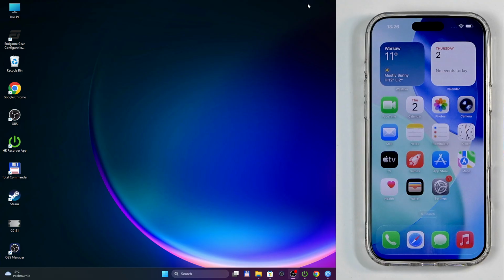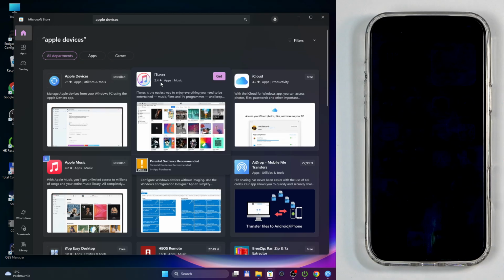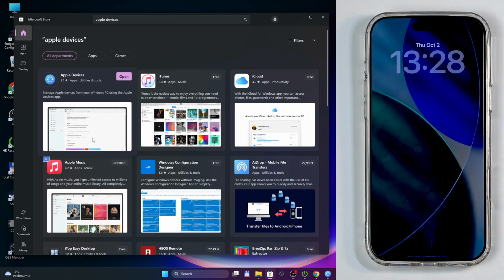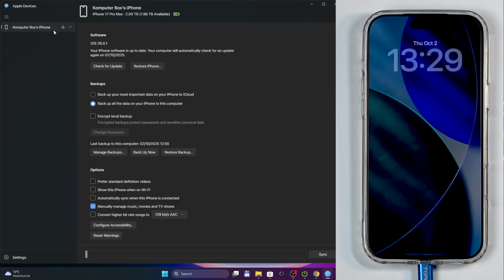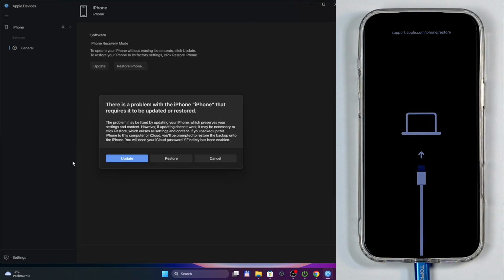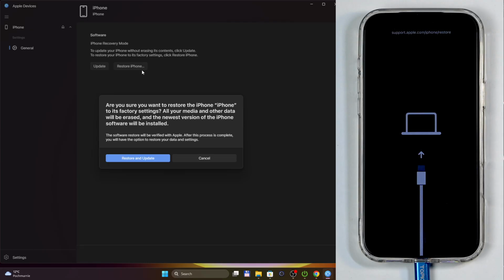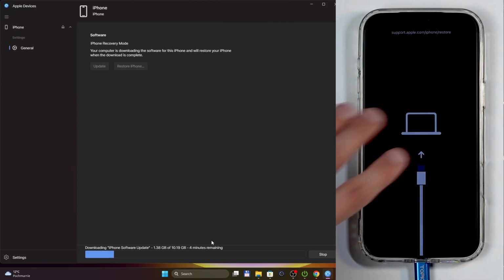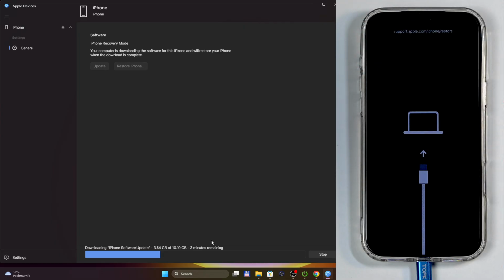iPhone 17 Pro Max – Factory Reset Using Recovery Mode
If you need to perform a factory reset on your iPhone 17 Pro Max, this video will show you how to do it step by step using recovery mode. Whether your device is unresponsive, you forgot your passcode, or you want to erase all data before selling or giving away your iPhone, this method will help you restore your iPhone 17 Pro Max to its original settings. The process works on both Windows and Mac computers, and we’ll explain the differences, including which software to use and how to connect your device. You’ll learn how to enter recovery mode, download the latest iOS, and complete the reset safely. Follow along to make sure your iPhone 17 Pro Max is reset properly and ready for a fresh start.

How to factory reset iPhone 17 Pro Max through recovery mode?
How to restore iPhone 17 Pro Max using a computer?
How to enter recovery mode on iPhone 17 Pro Max?

0:00 Introduction and requirements
0:30 Downloading Apple Devices app (Windows) or using Finder (Mac)
1:15 Connecting iPhone 17 Pro Max to computer
1:40 Entering recovery mode on iPhone 17 Pro Max
2:10 Restore and update process explained
3:00 Downloading and installing latest iOS
4:00 Waiting for reset to complete
5:00 Setup after factory reset